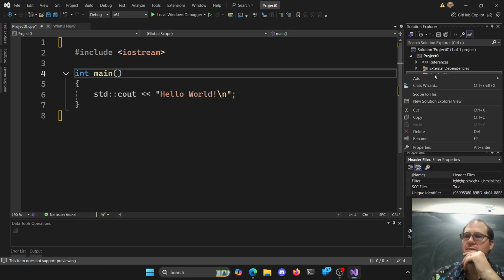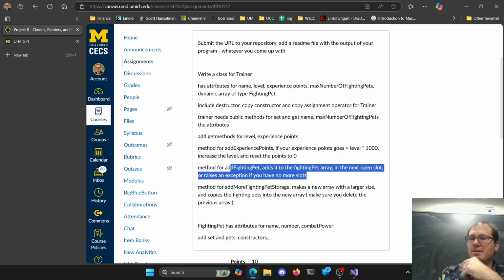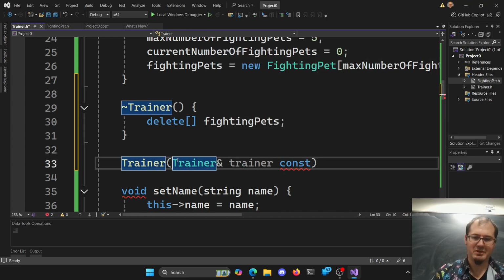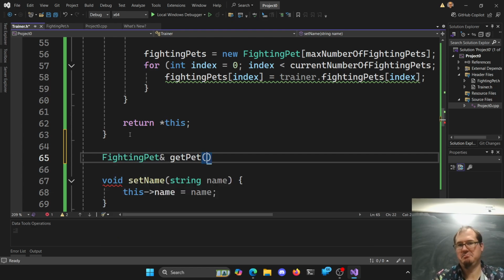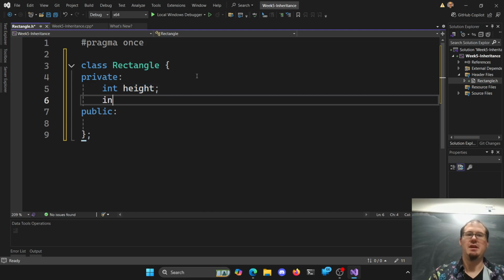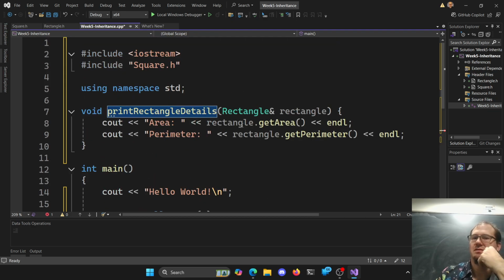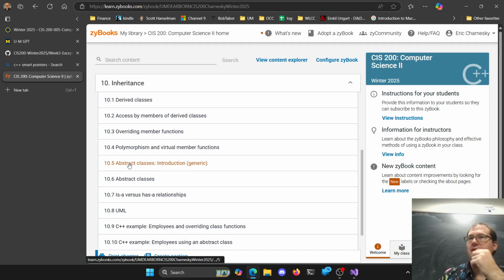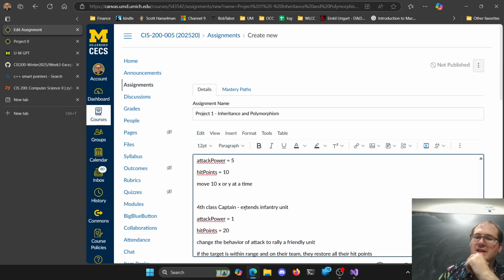CIS 200 - Computer Science II ( C++ ) - Winter 2025 - Project 0 and Inheritance